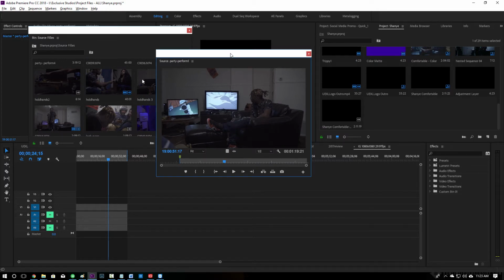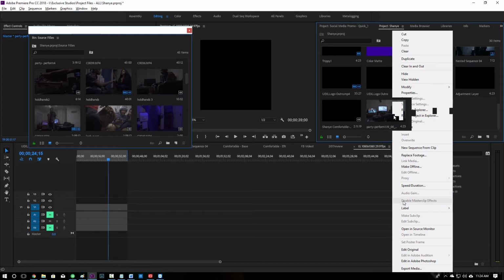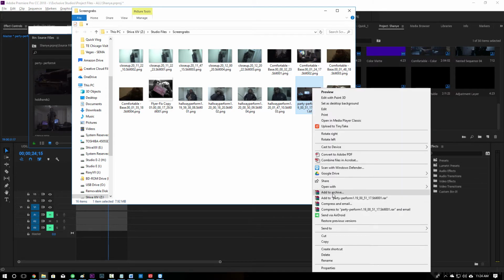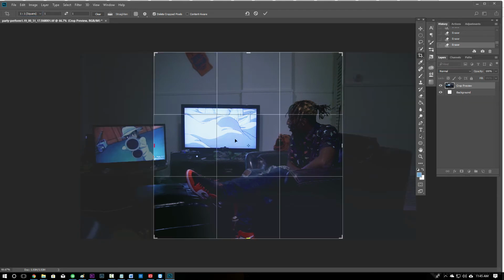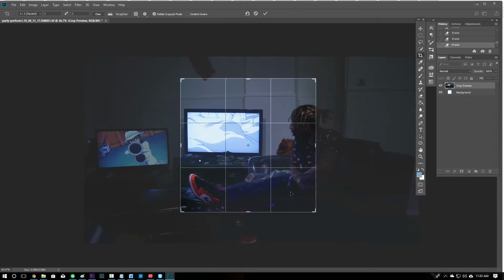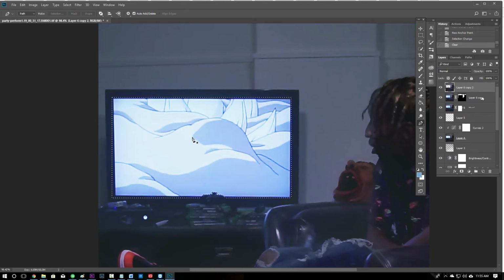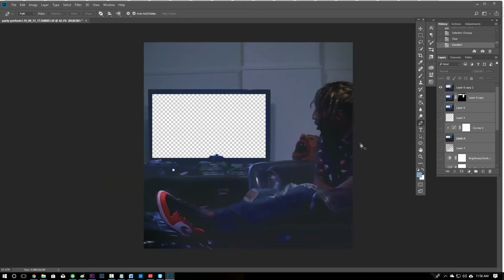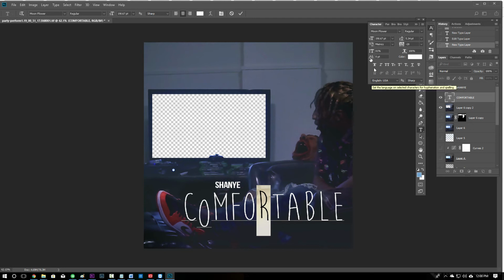Make Creative Instagram Music Video Preview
Working with our artist Shanye we decided as an afterthought to create a unique Instagram music video preview and share the process. If you want to see more let us know!

Music Video:
Shanye - Comfortable